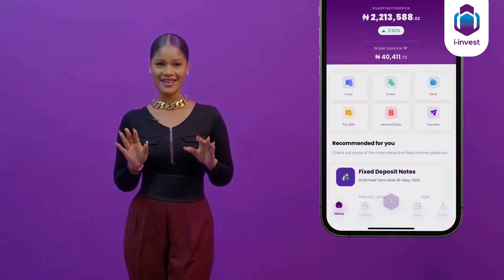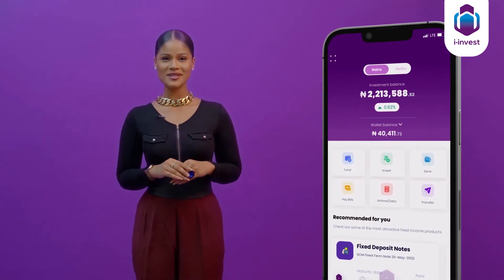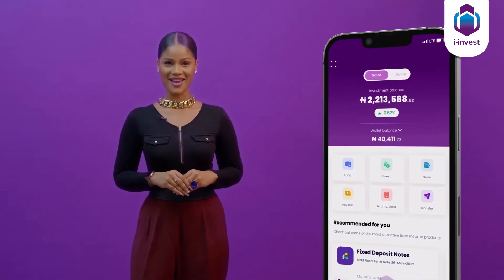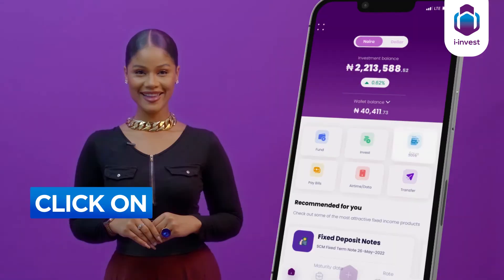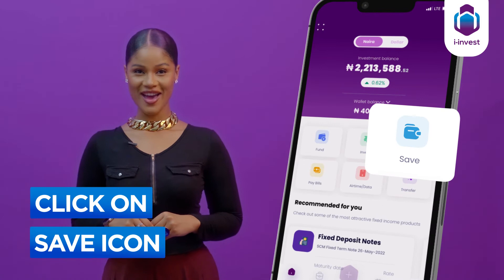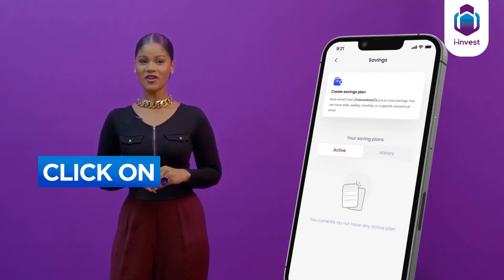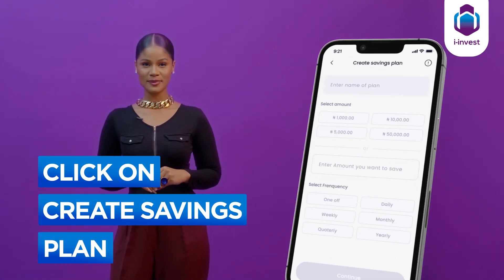How To Open A High Interest Savings Account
Everybody saves money but not everyone is able to save their money in a high-interest savings account; so consider yourself one of the lucky ones because we’ve got you covered.

Follow these simple steps to open a high-interest saving account on the i-invest app.